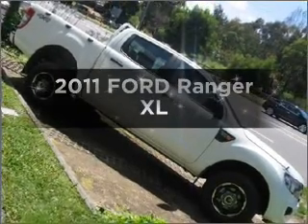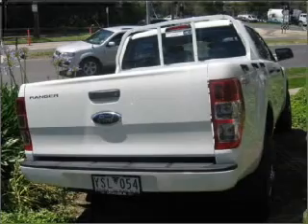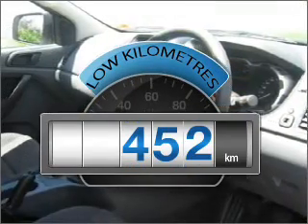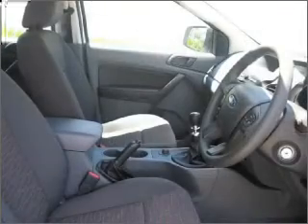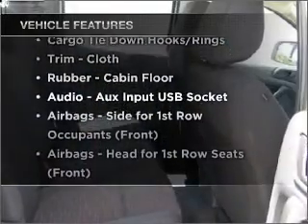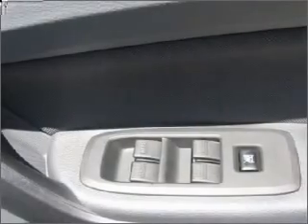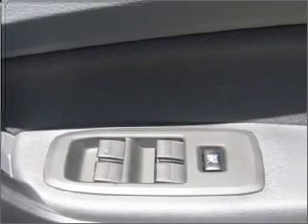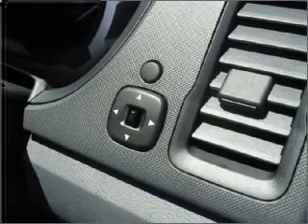2011 FORD Ranger XL - Heidelberg VIC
2011 FORD Ranger XL 3.2 litre Manual Utility COOL WHITE Exterior.